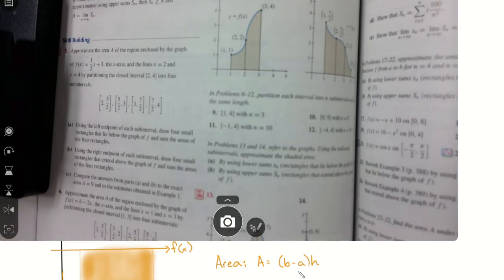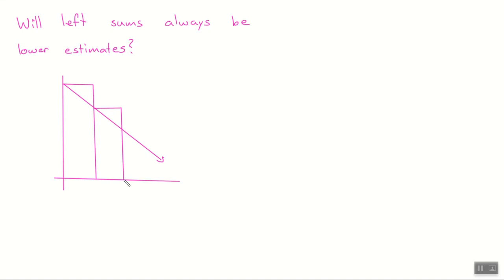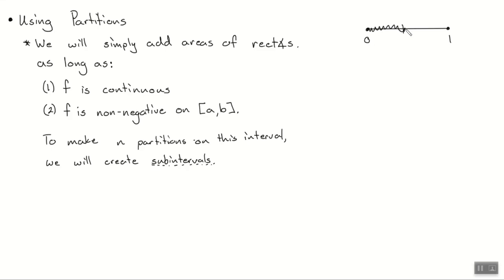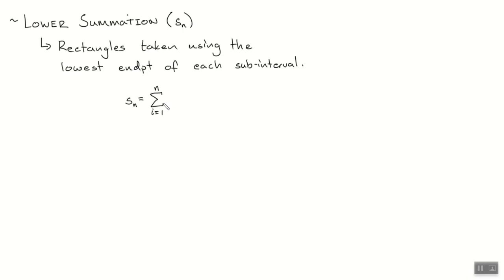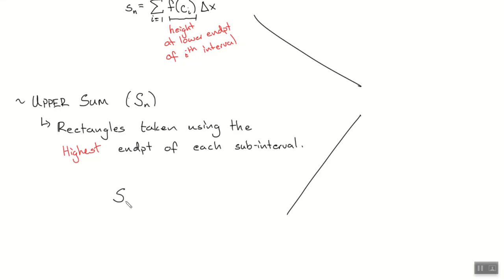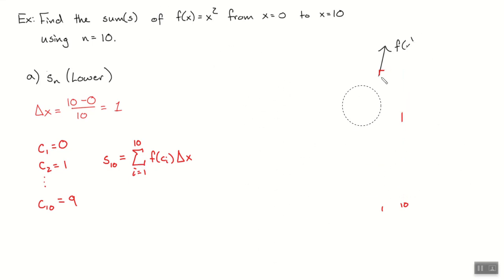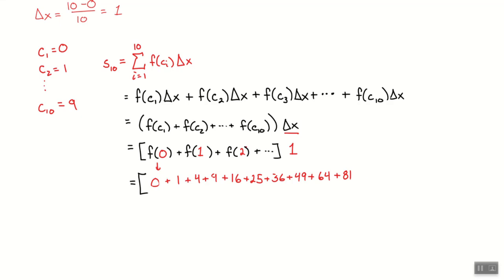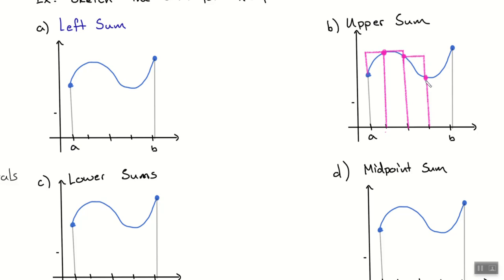2nd Hour Calculus (2/11/26) - Lesson 5.1.2 - Upper and Lower Sums